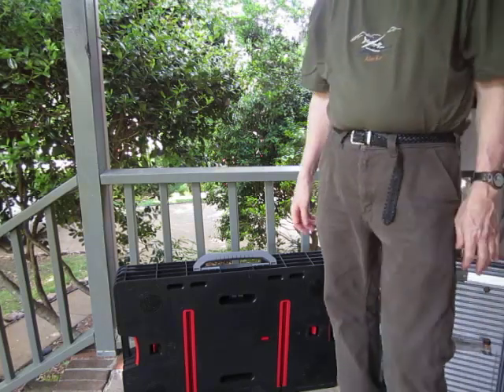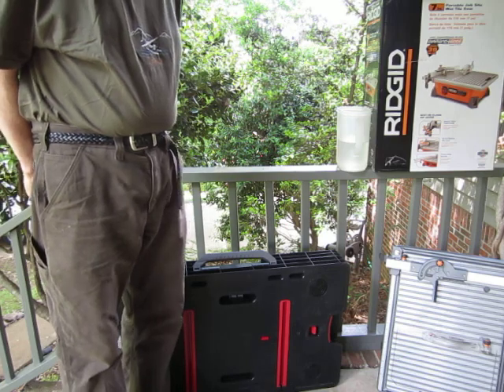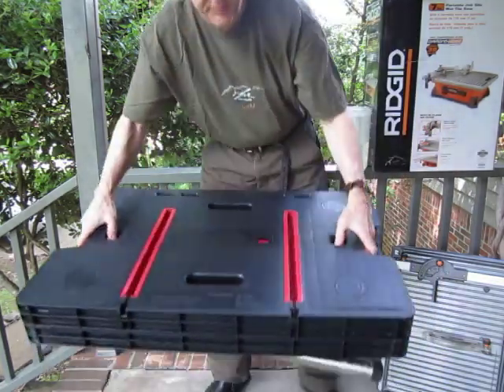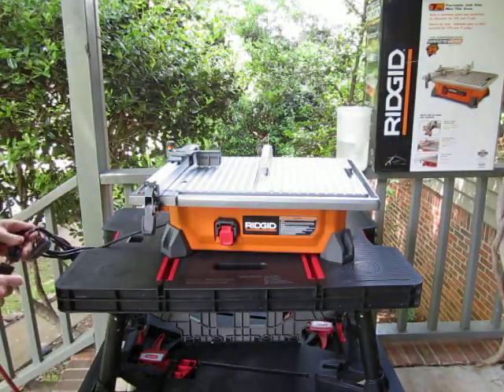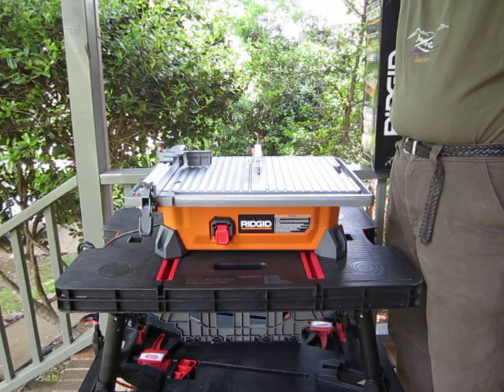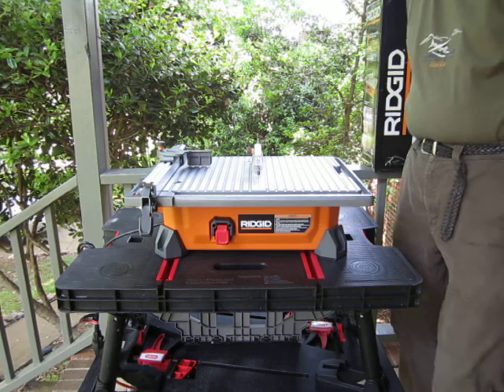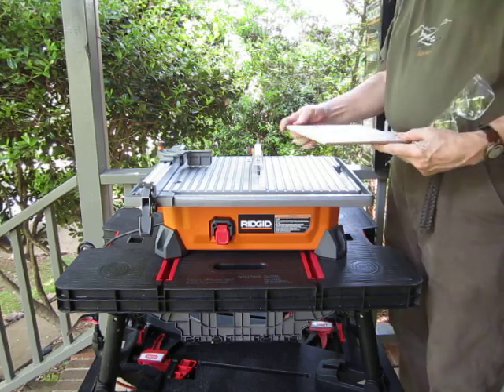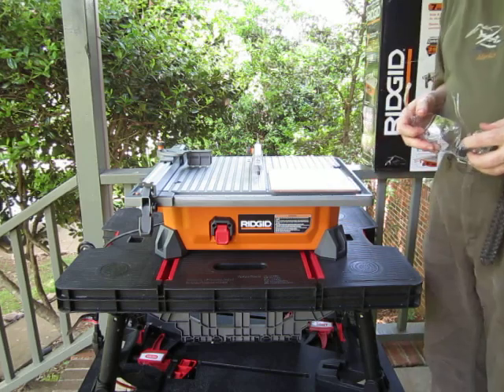Keter Work Table and Ridgid Jobsite Tile Saw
This is a combined review of the Keter Work Table and the Ridgid Jobsite Tile Saw.  The Keter Work Table makes a great platform for jobsite tools such as table and miter saws.  The Ridgid Jobsite Tile Saw has a rustproof aluminum top and a strong 1 1/16 hp motor.